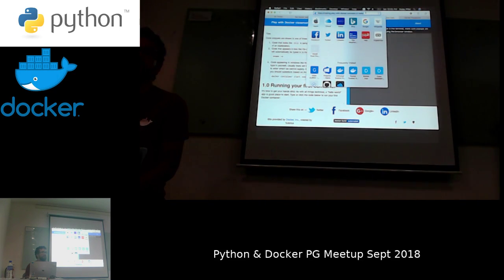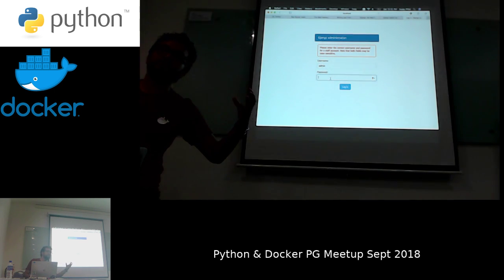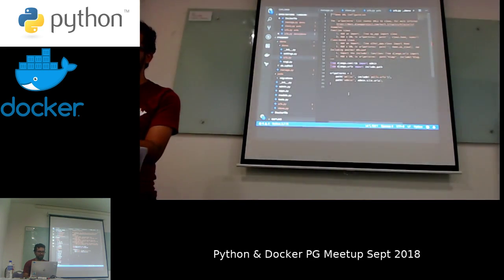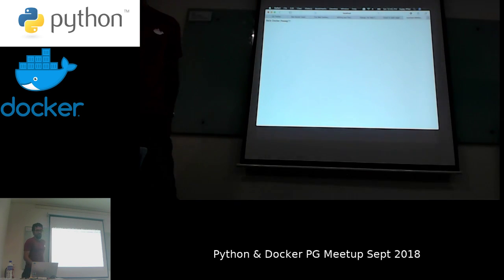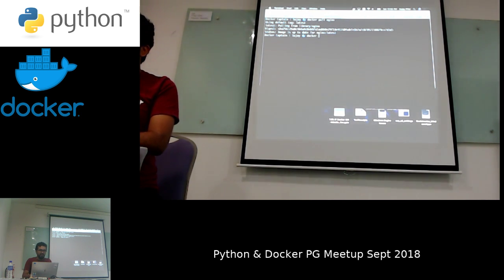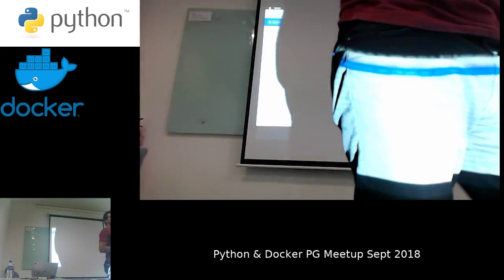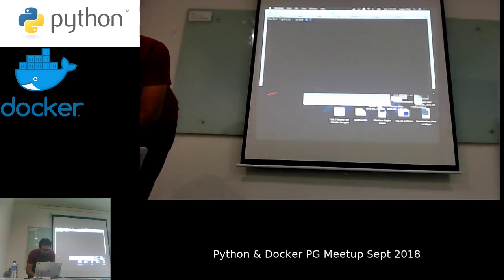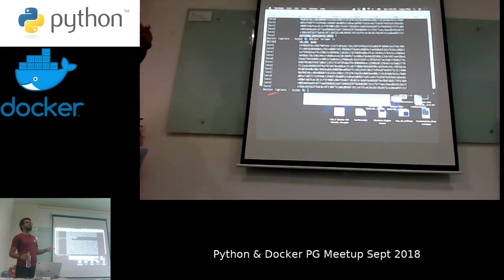Python & Docker Penang Meetup Sept 2018 - Part 3